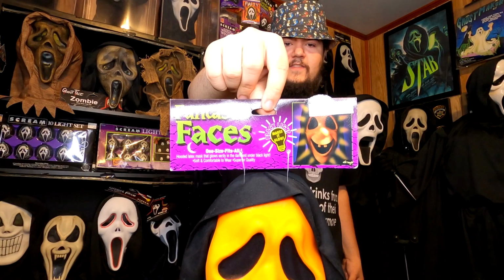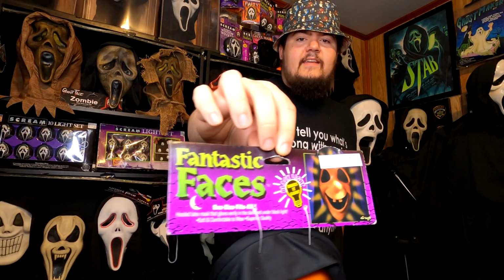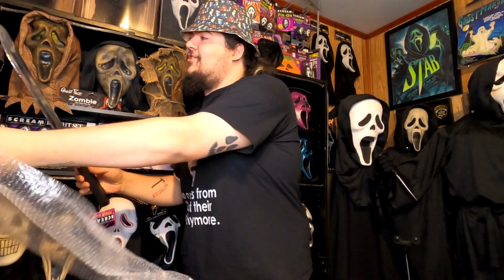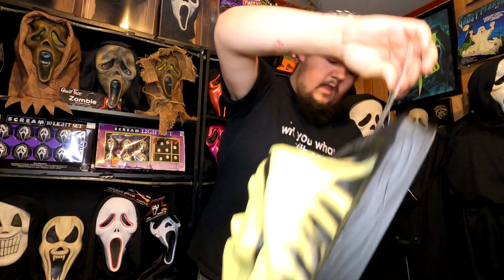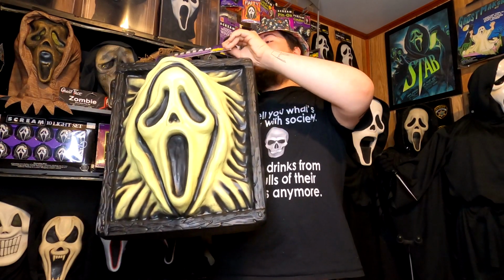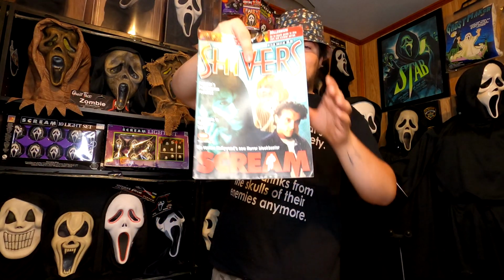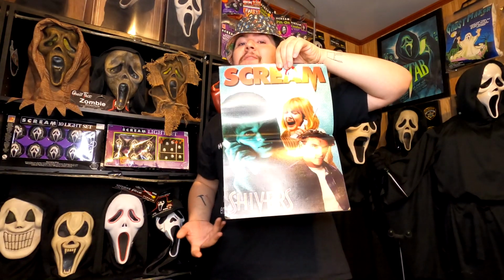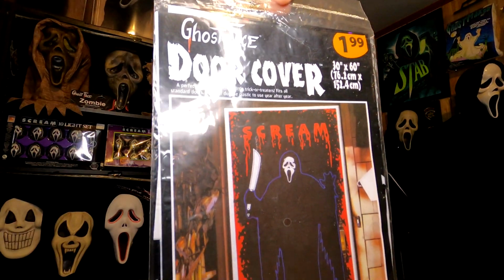Tagged Fantastic Faces and Big box of Scream stuff Unboxing!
Graham jam by JoshSlunkGuitar
His Instagram is @Joshslunkguitar
His YouTube is @joshslunk5195